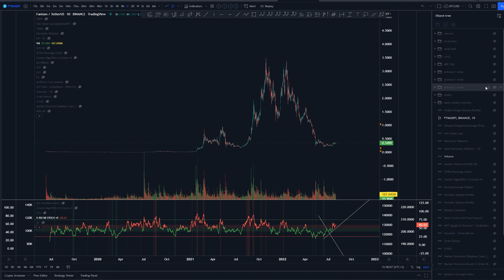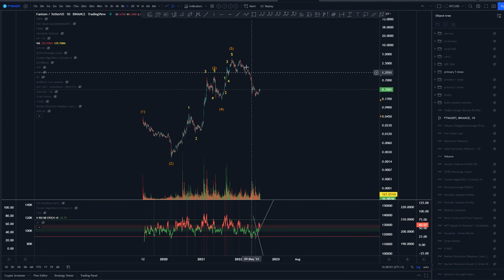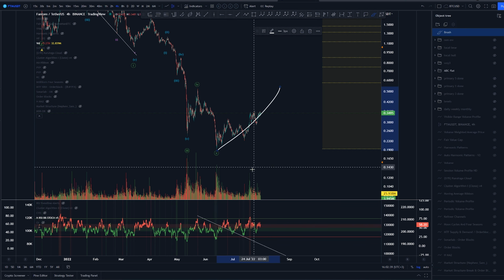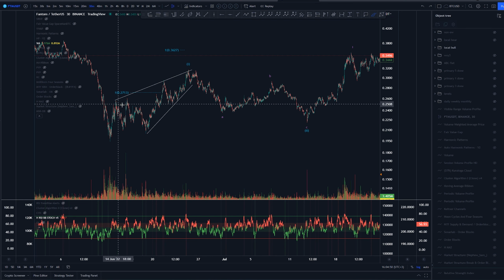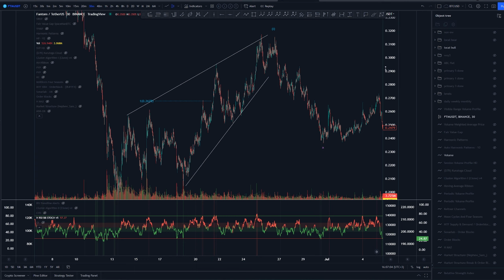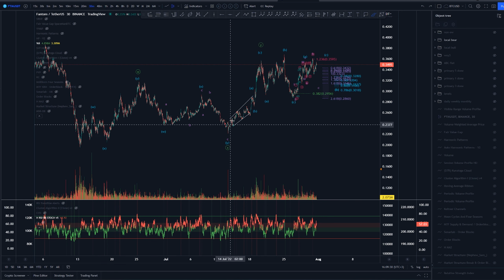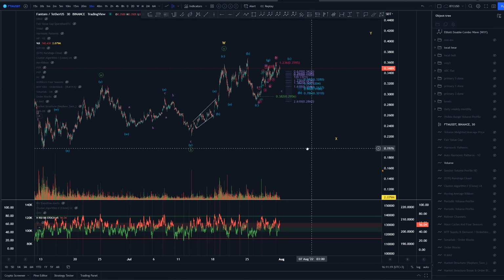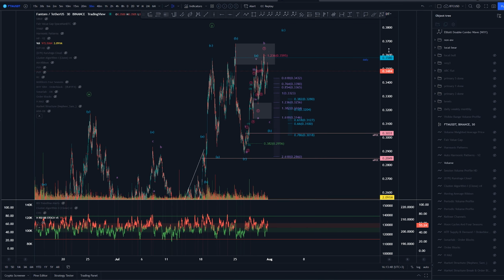FANTOM ($FTM) - Technical analysis with Elliott Wave Theory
What might happen to $FTM price? We'll delve into wave analysis with Elliott Wave Theory and take a look at major Support and Resistance areas. Educational videos of Elliott wave on playlist "Elliott Wave Theory Basics".

00:00 Intro
00:16 Elliott Waves - High timeframe
02:56 Elliott Waves - Medium timeframe
06:41 Elliott Waves - Low timeframe
15:55 Outro